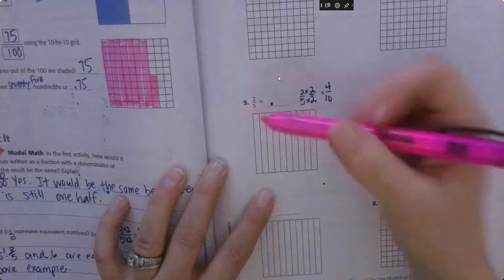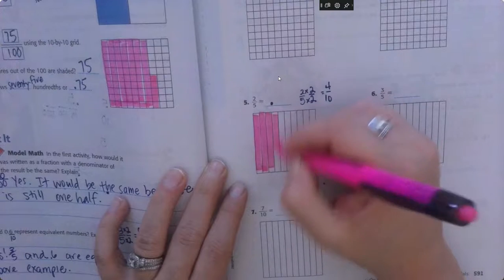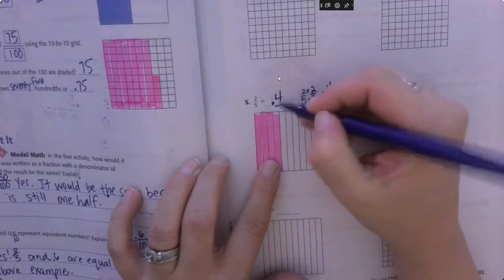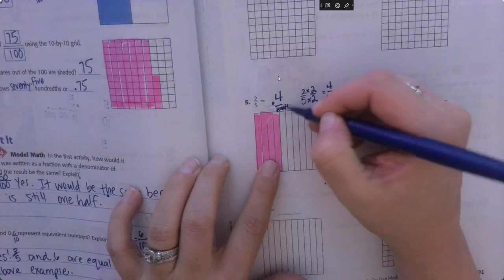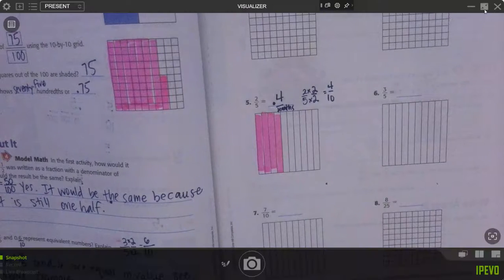Lesson 8.7 p. 589-590